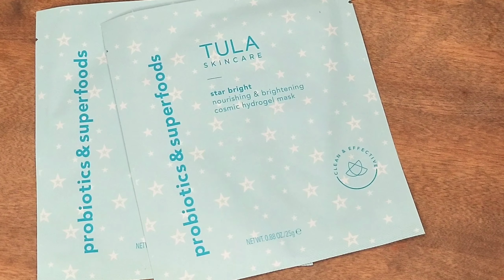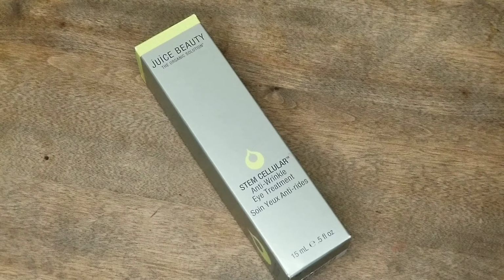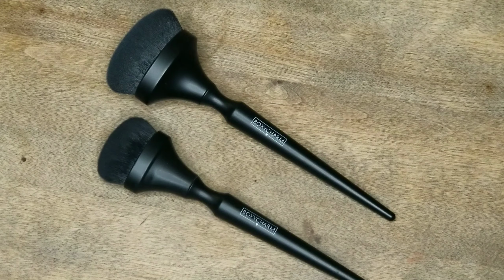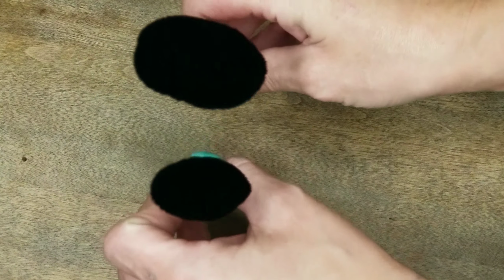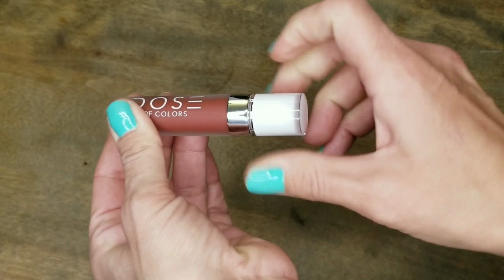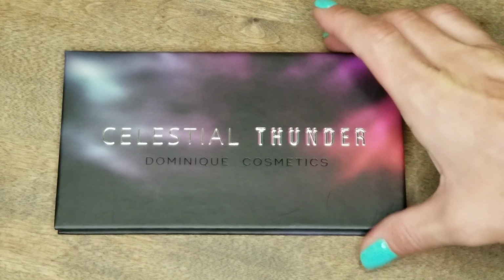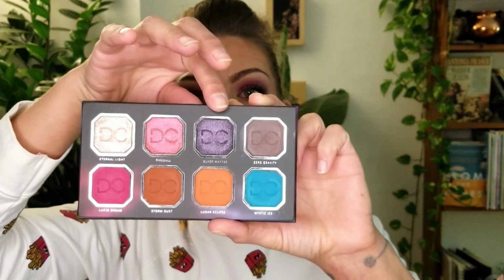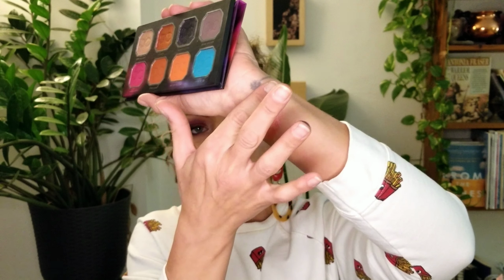Boxycharm 2.0 November 2019 | Thoughts and Review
Hey Beauty Warriors! If you're curious about what's in the November 2019 Boxycharm 2.0 and wanna know about the Dominique Cosmetics Celestial Thunder palette we all received, then you came to the right place. I got my box supafast and had time to test out and try on everything before giving you the tea on all the products in here.

On my face in this video:

Skin: Cover FX Blurring Primer, Maybelline Superstay Foundation in Sun Beige, Cover Girl TruBlend Concealer in Buff Beige, Laura Mercier Translucent Setting Powder, Tarte Park Ave. Princess Chisel Palette in Angle and Princess Cut, Nars Blush in Orgasm.

Brows: NYX Micro Brow Pencil in Espresso, Billion Dollar Brows Universal Brow Pencil. Almay Browstyler in Dark Brown.

Eyes: Mac Paint Pot in Painterly, Dominique Cosmetics Celestial Thunder Palette in Zero Gravity, Lucid Dream, Black Matter, Tarte Park Ave. Princess Chisel Palette in Halo, Makeup Forever Artist Color Pencil in Free Burgundy, Benefit They're Real! Mascara.

Lips: Dose of Colors Liquid Matte Lipstick in Charm, Makeup Forever Artist Color Pencil in Free Burgundy.